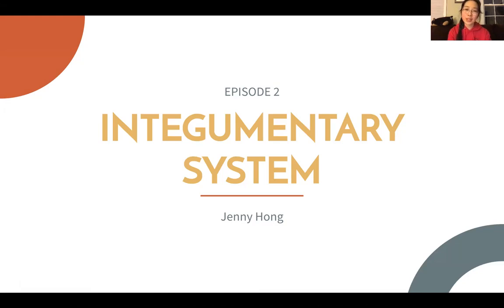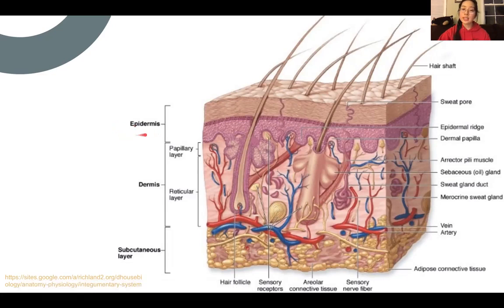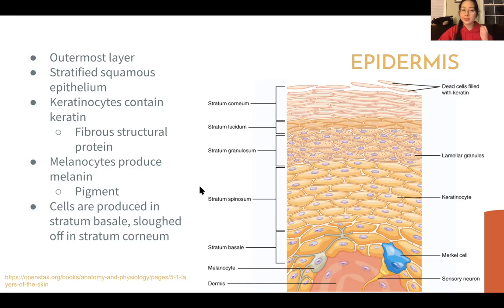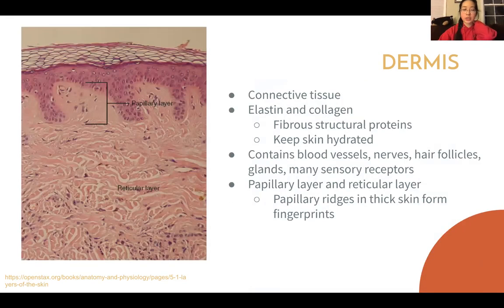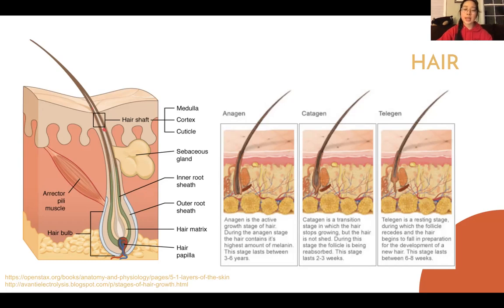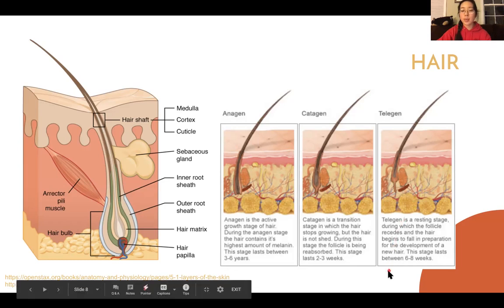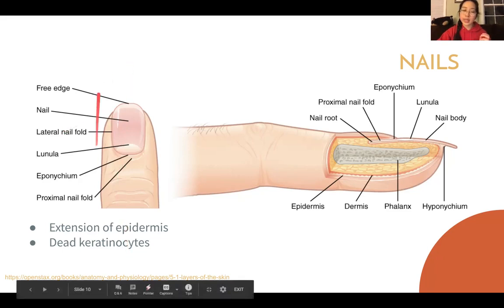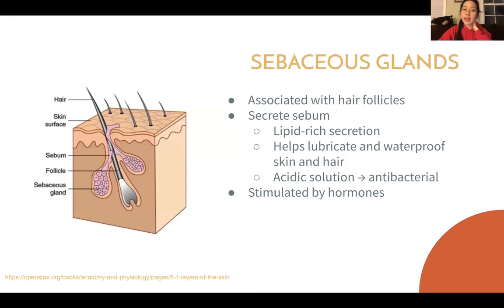Introduction to Anatomy Lesson 2 HUSO 20 21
In this video, you will learn about the integumentary system. This lesson covers the three main layers of the skin (the epidermis, the dermis, and the subcutaneous layer) and the various kinds of cells that populate the layers. The lesson also discusses the role and makeup of the accessory structures found on the integumentary system, such as hair, nails, sweat glands, and sebaceous glands.